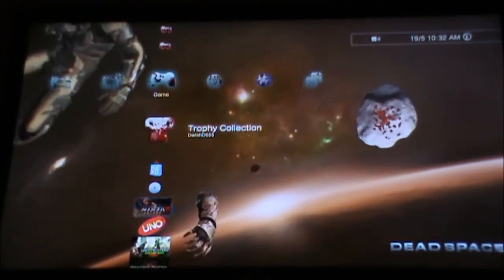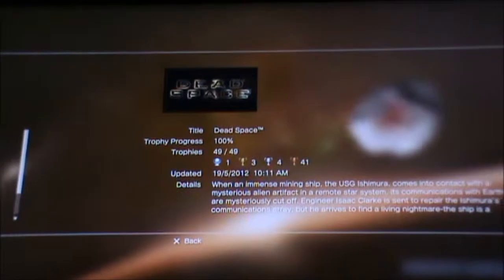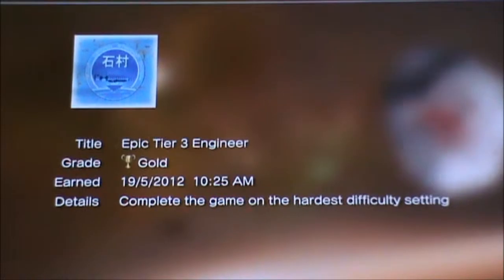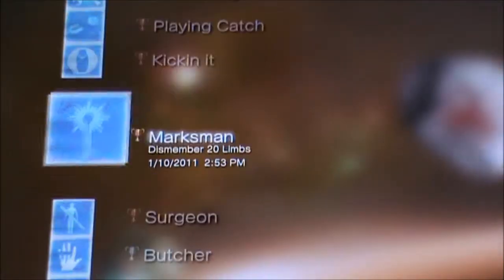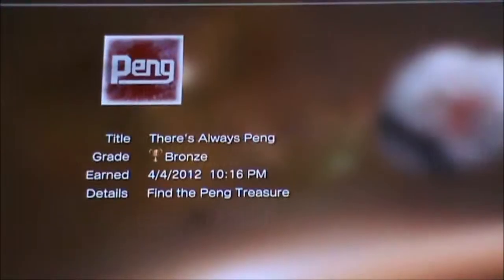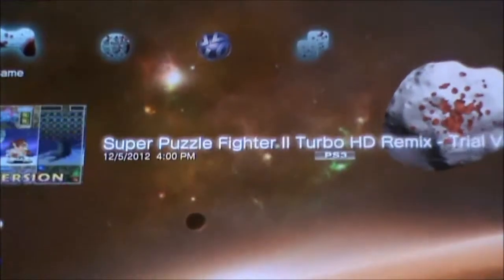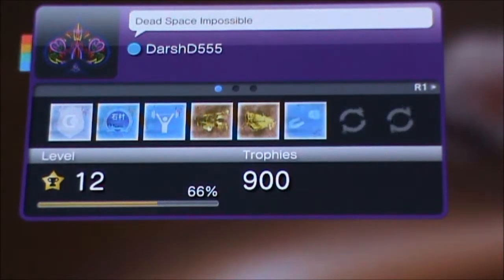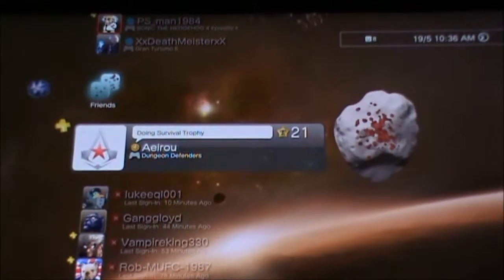Dead Space Complete trophy list & a cool dynamic theme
Dead Space Platinum video with FULL Final boss fight (Hive Mind) on the impossible mode Dead Space Dynamic Theme